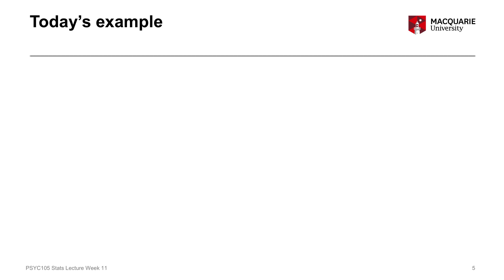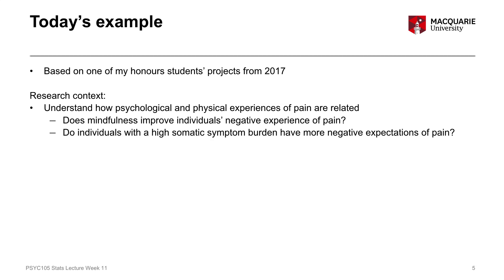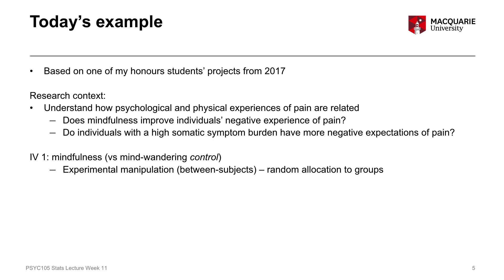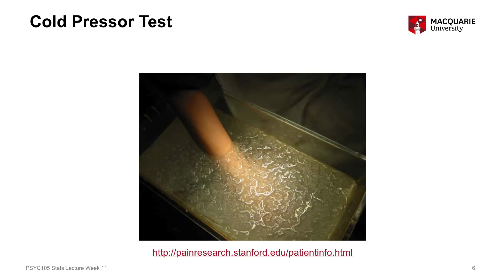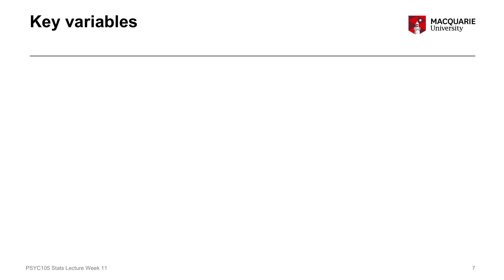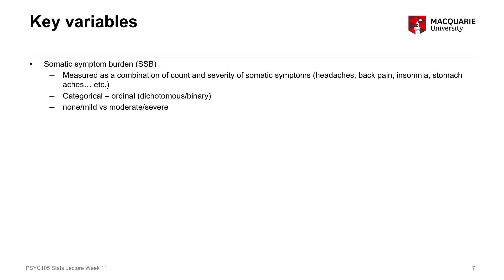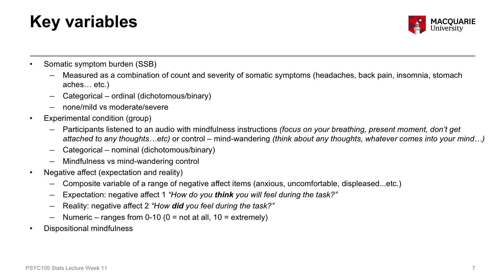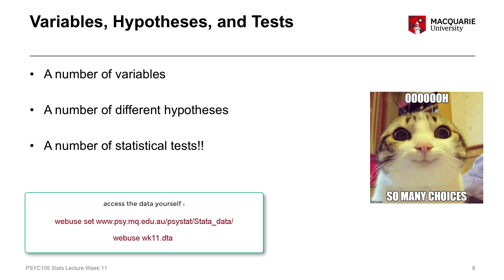PSYU1105 PSYX1105 statistics lecture week 11 part 2